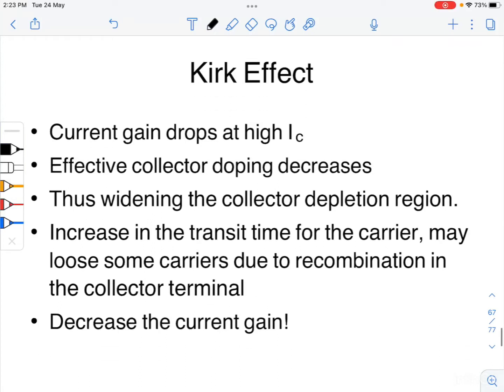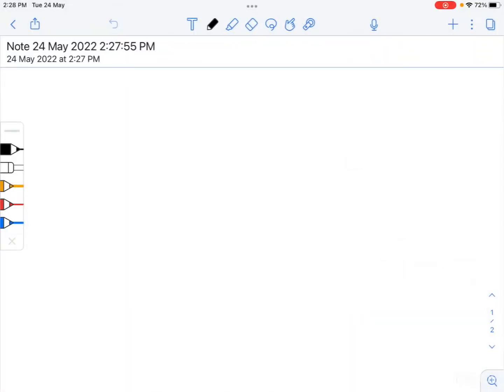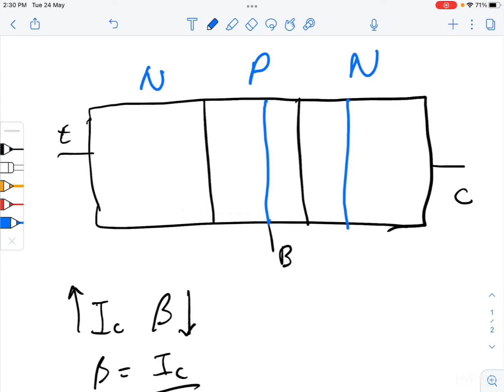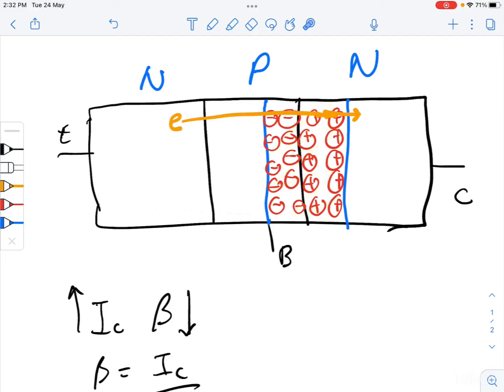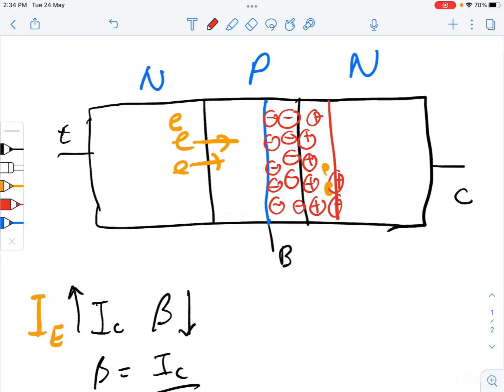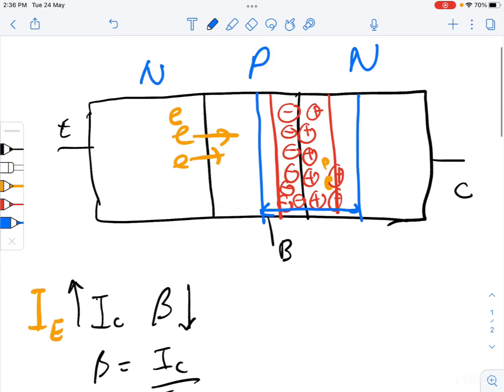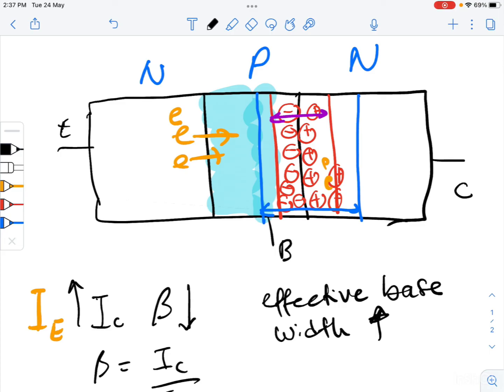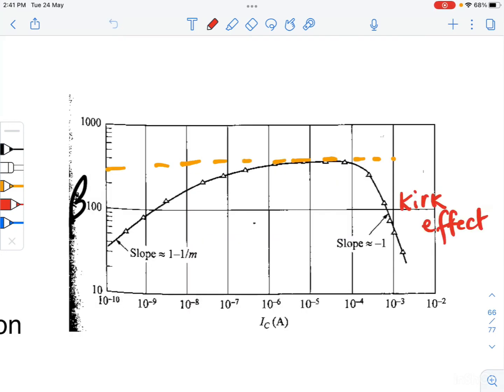KIRK EFFECT BJT